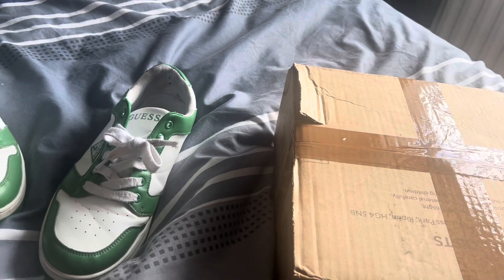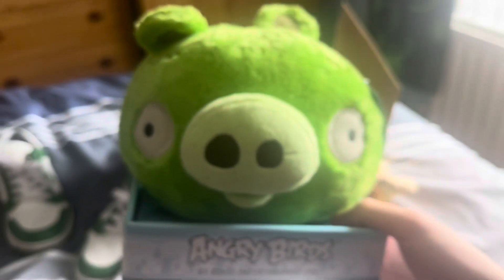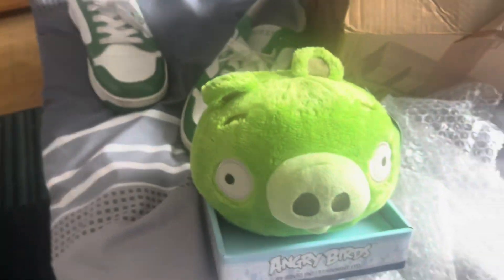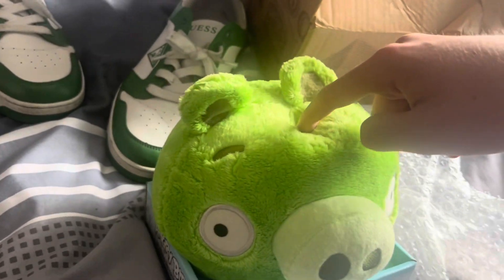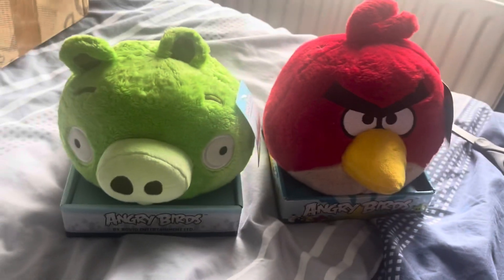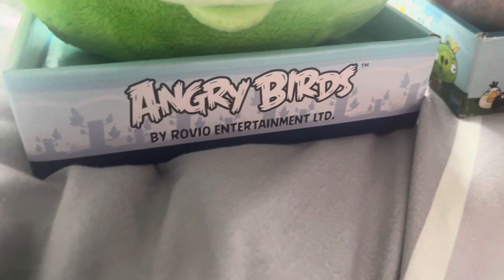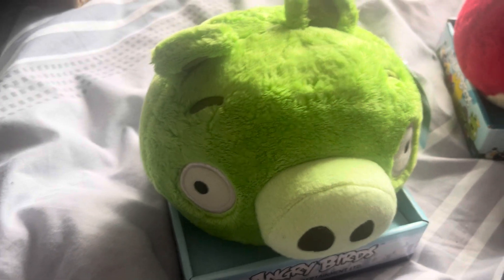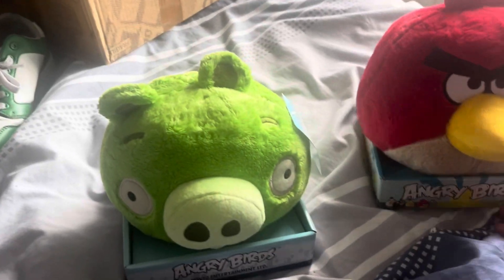4th Gen AB Minion Pig Plush Unboxing!